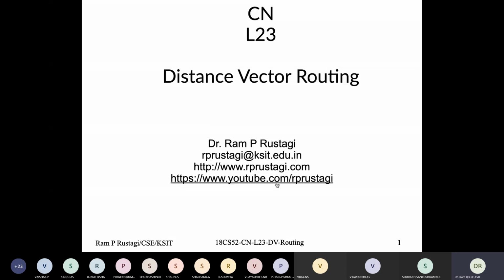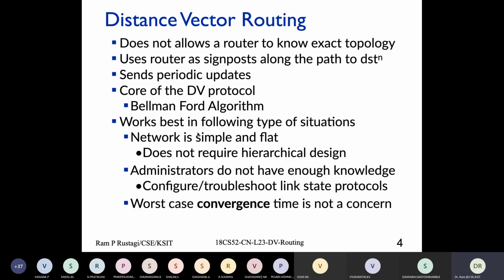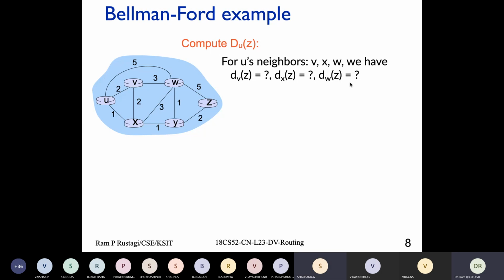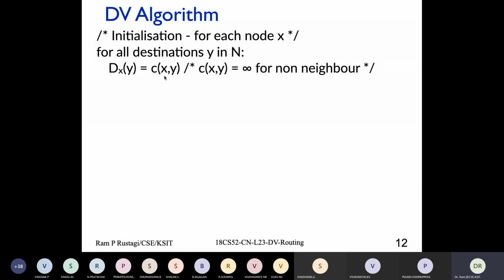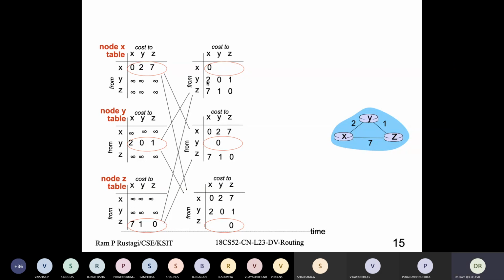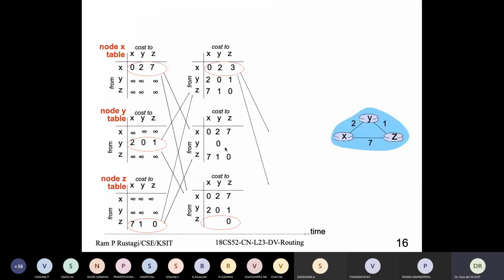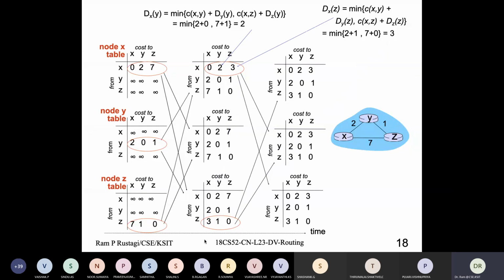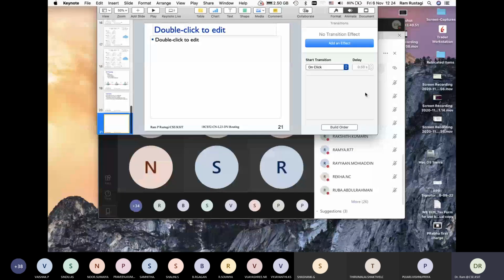18CS52 CN L23 DVRouting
In this lecture, we study 2nd category of dynamic routing protocol i.e. Distance vector routing, In this protocol, a router does not know the topology of the network. A router just knows the connectivity information with its neighbours and relies upon the neighbours to provide network reachability information., The DV protocol has slow convergence time and= can pose routing loop issues and count to infinity as well, which is partially addressed with Poison reverse.